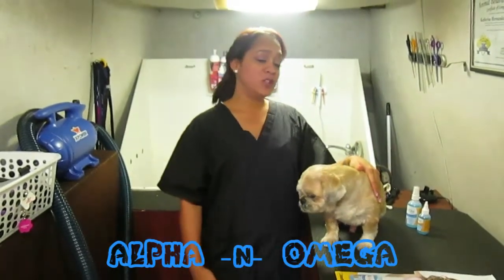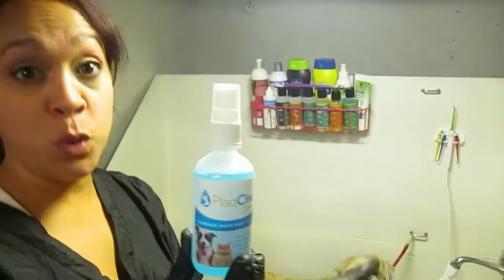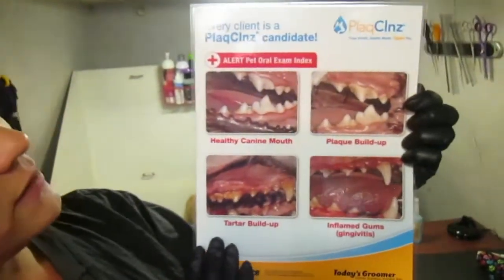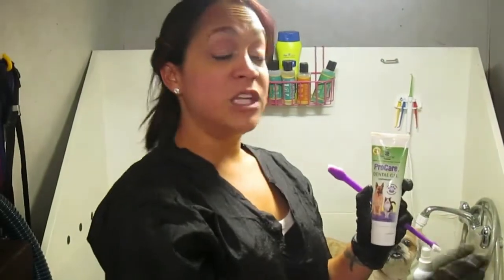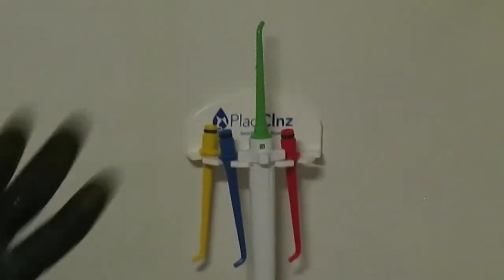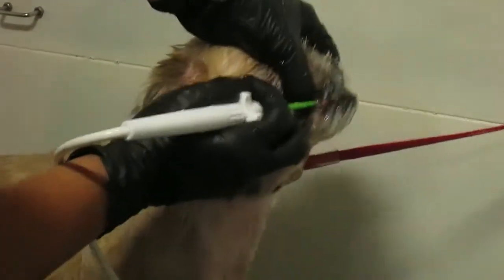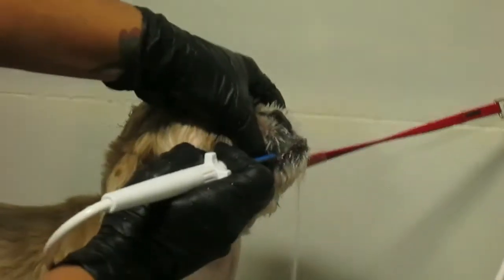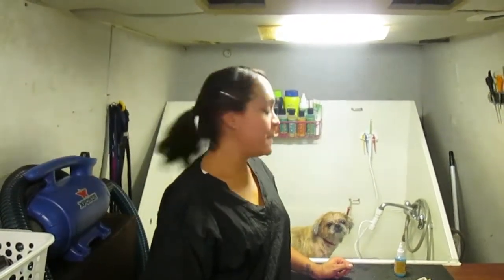Alpha n Omeg pet groomobile ( Plaq Clnz teeth cleaning)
PlaqClnz dog's teeth cleaning by Alpha n  Omega pet grooming!!